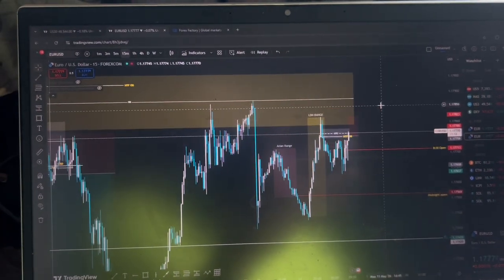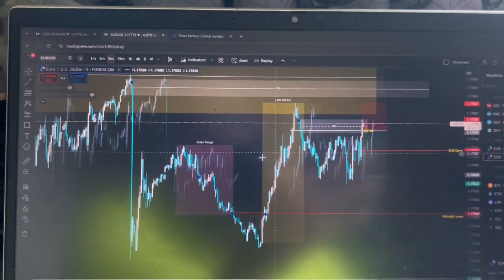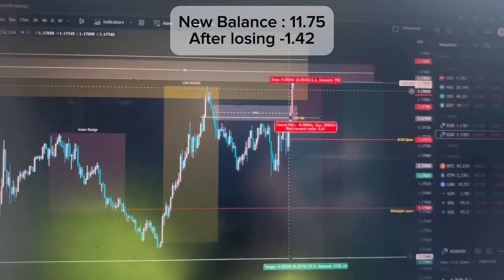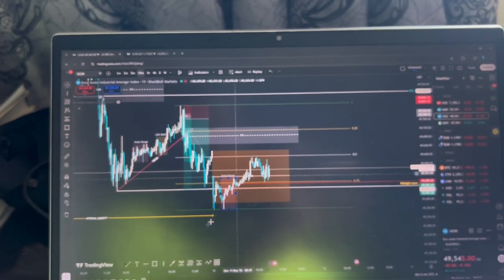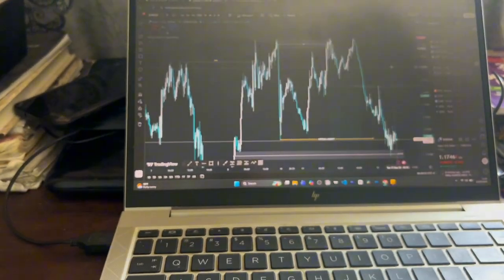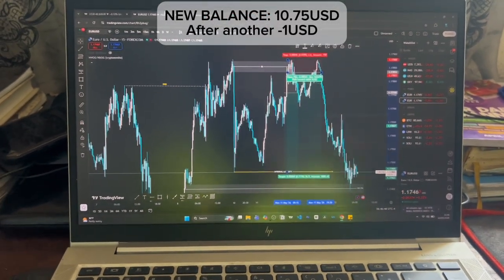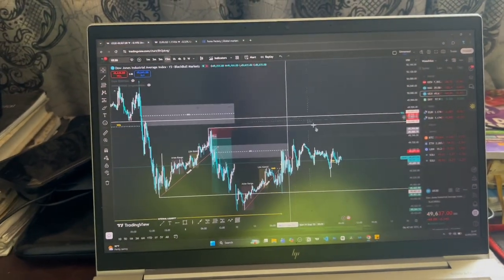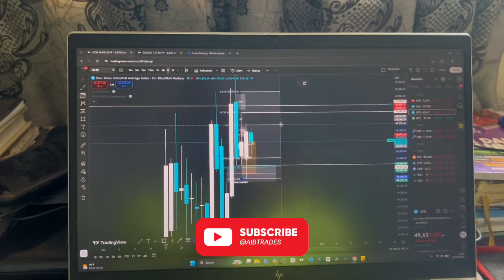DAY 2 Trading Small Accounts - Road to $10k